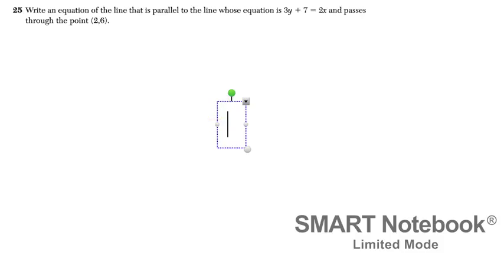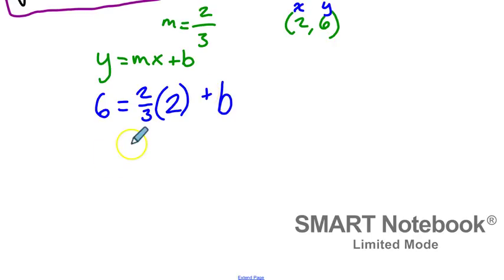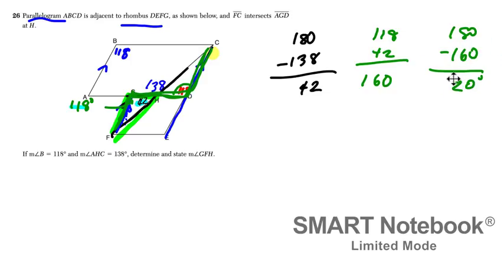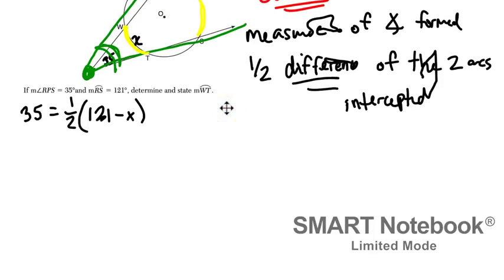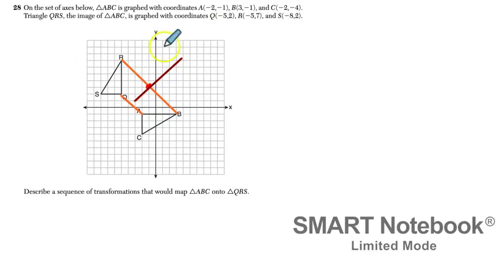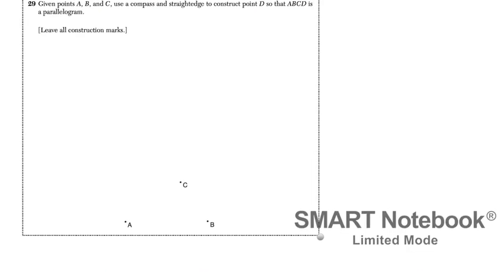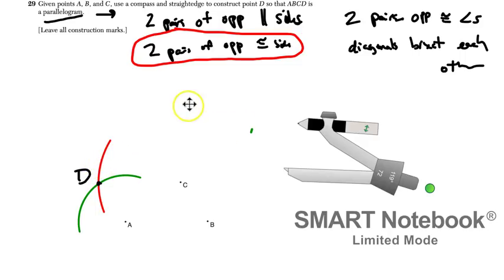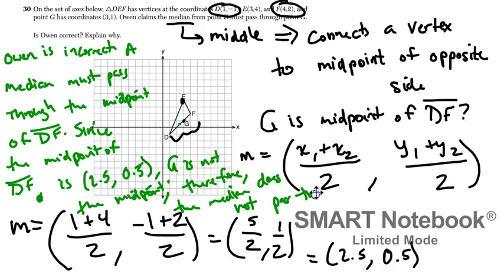January 2019 Geometry Regents Video Answer Key #25 30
Short Response